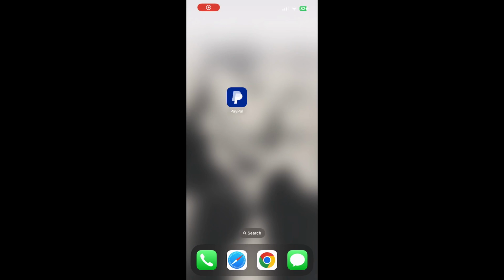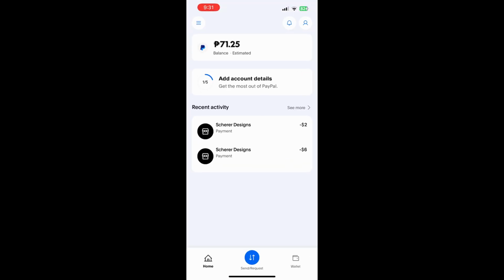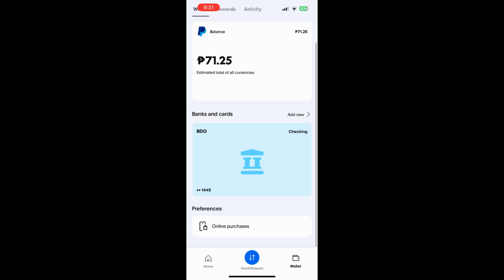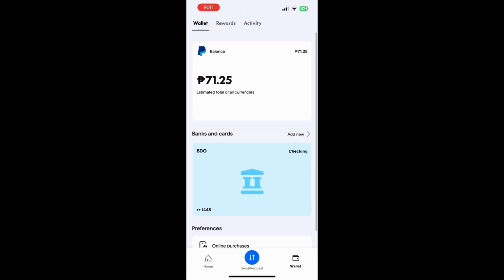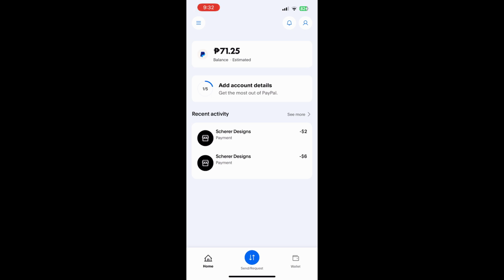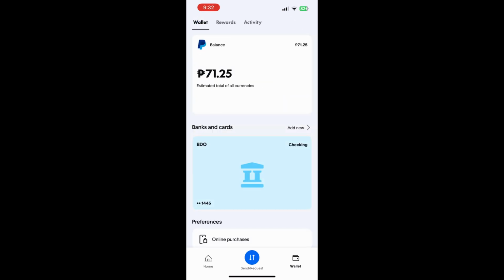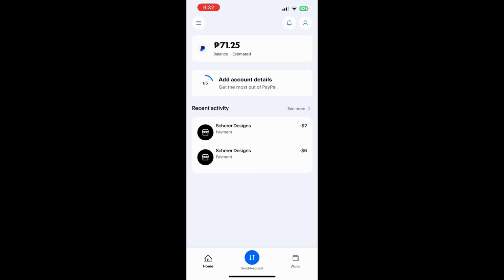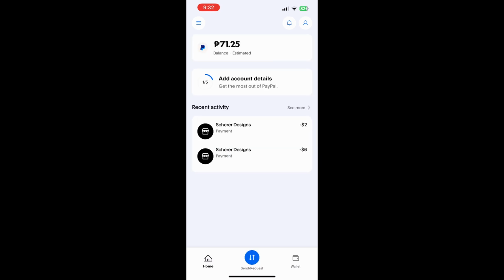How to Transfer Money from Bank Account to PayPal [2026 Full Guide]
In this video, I will show you how to transfer money from your bank account to PayPal using the PayPal app step by step. You will learn how to link your bank, how to add funds to your PayPal balance, and what options are available depending on your region.

✅ How to go to Wallet section
✅ How to add a bank using Banks and cards option
✅ How to find and tap Add Money
✅ How to choose “From your bank or debit card”
✅ How to enter the amount you want to transfer
✅ How to choose between instant and standard transfer
✅ How long bank transfers usually take (3–5 days)
✅ How to confirm and complete the transaction
✅ What to do if Add Money option is not available

By the end of this video, you will understand how to transfer money from your bank account to PayPal, even if you are a complete beginner. You will see exactly how to link your bank and add funds to your PayPal balance step by step.

If you are asking how to add money to PayPal, how to transfer money from bank to PayPal, or why you don’t see the Add Money option, this video is for you. I will also explain regional limitations, because some features may not be available in all countries and knowing this can help you avoid confusion.

PayPal is one of the most widely used online payment platforms in the world, allowing users to send, receive, and manage money across different payment methods including bank accounts and cards.